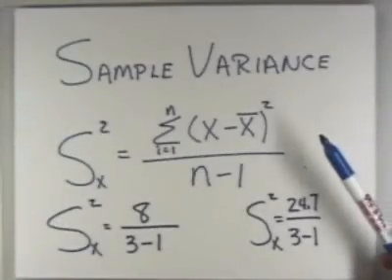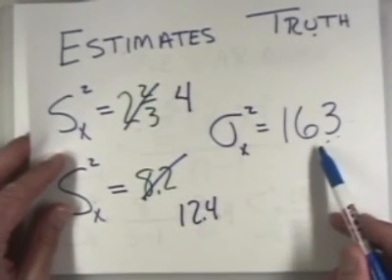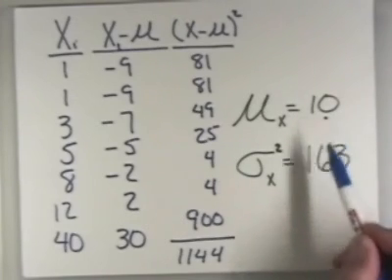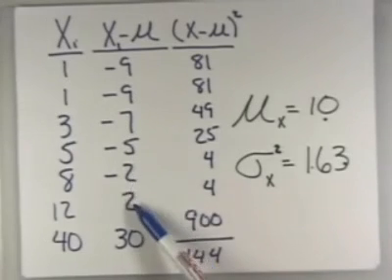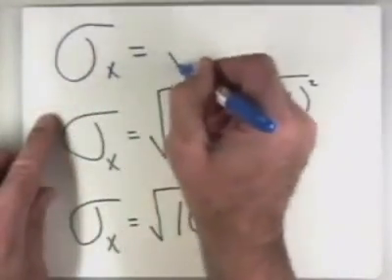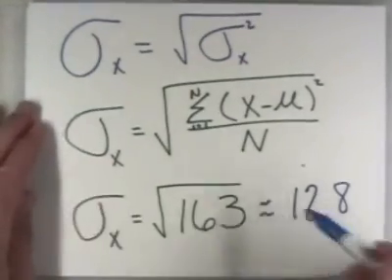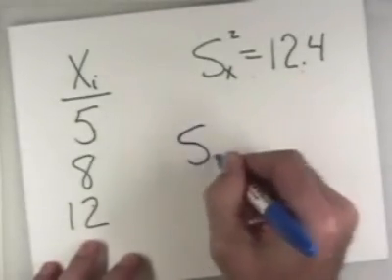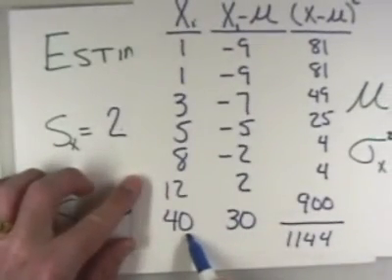DescriptiveStats3_2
Ressler